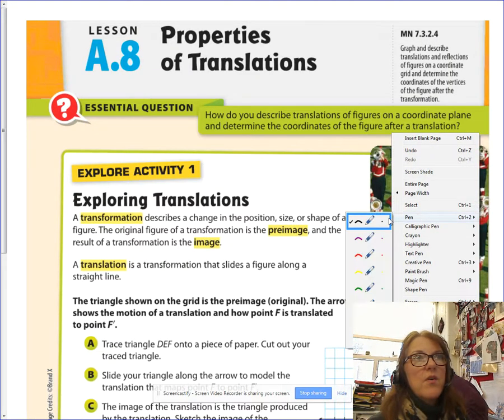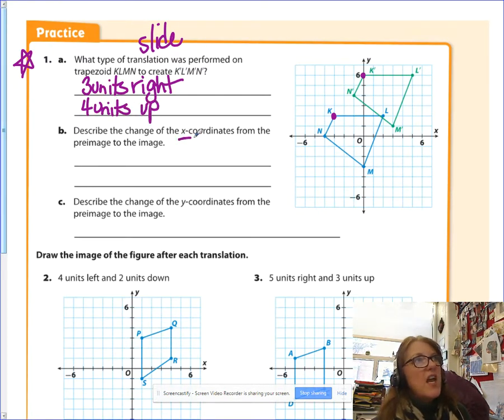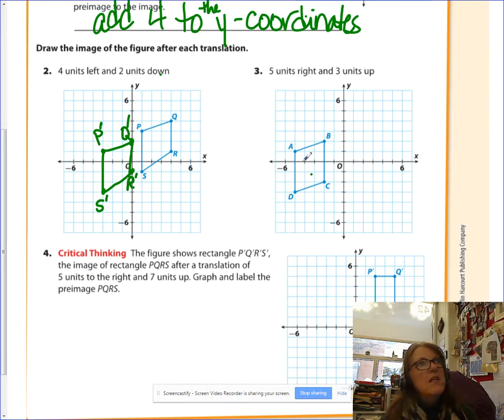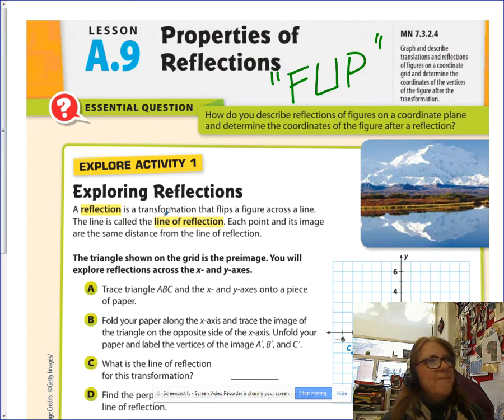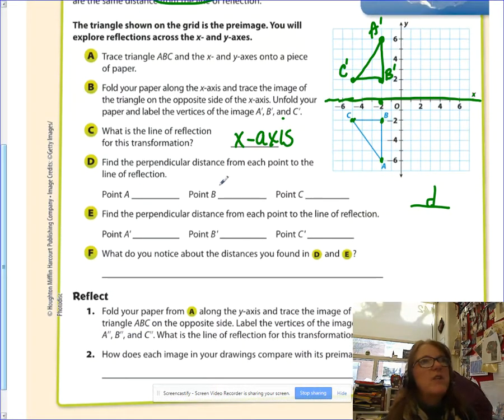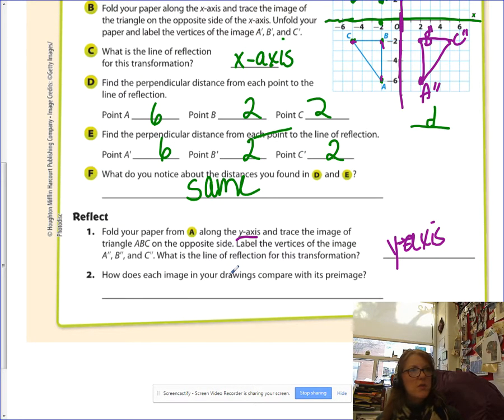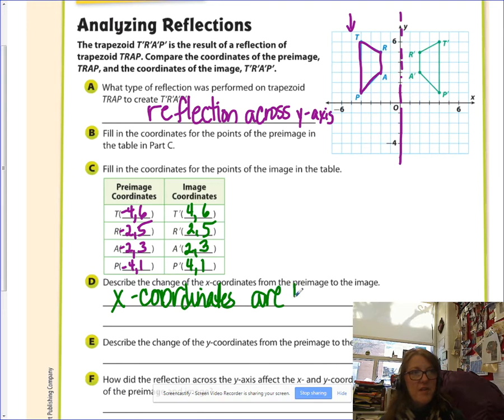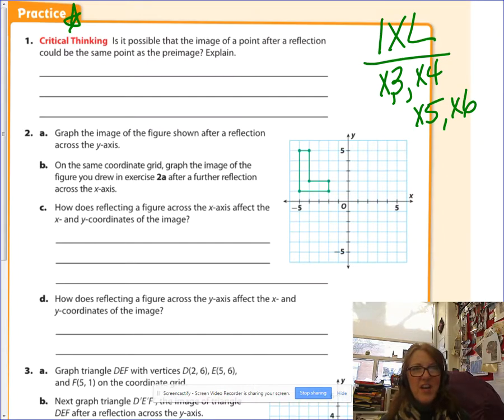Jan 29, 2018 10:11 AM